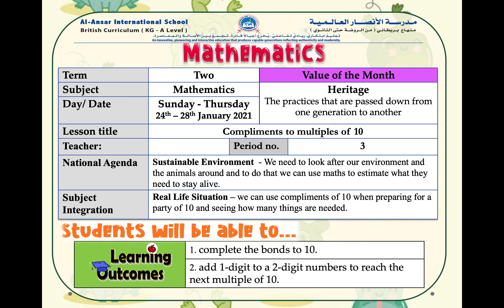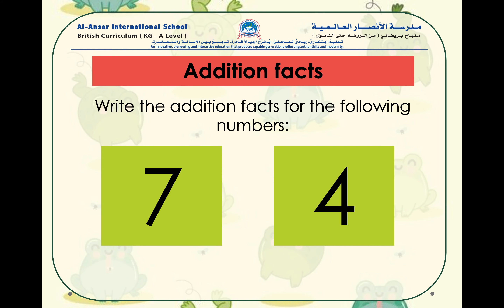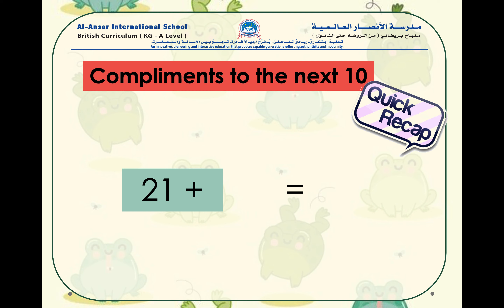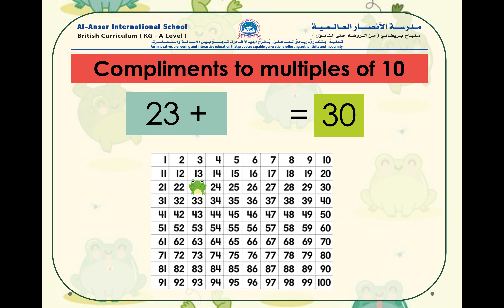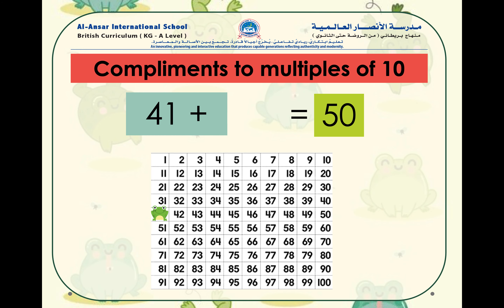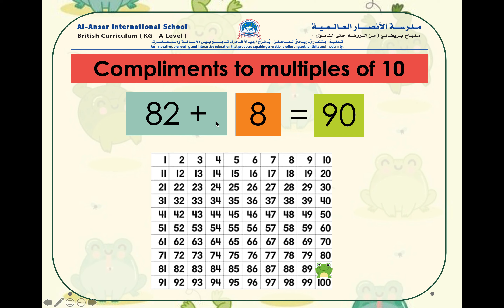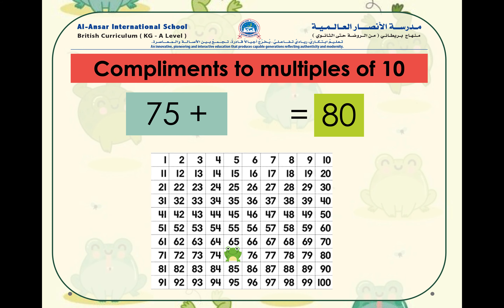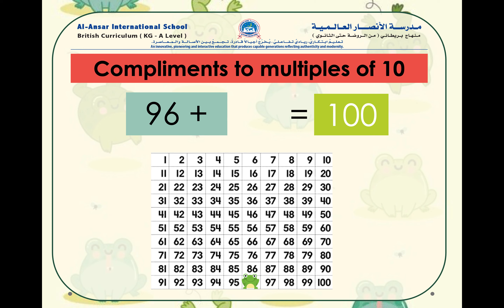2020/21 - Term 2 - Maths - Week 4 - Lesson 3 - Compliments of multiples of 10.